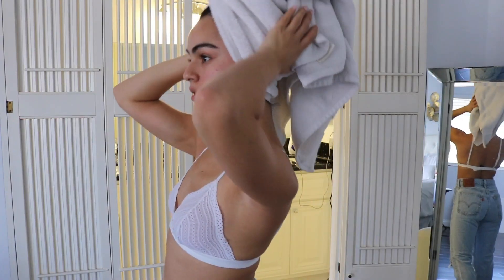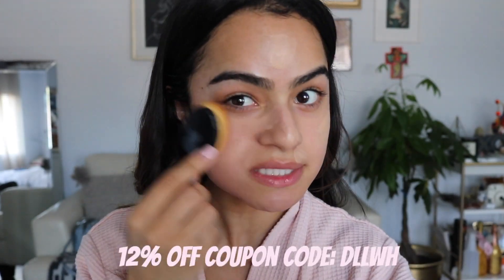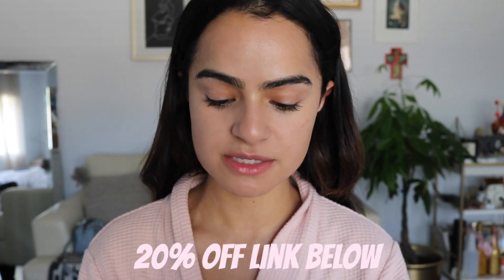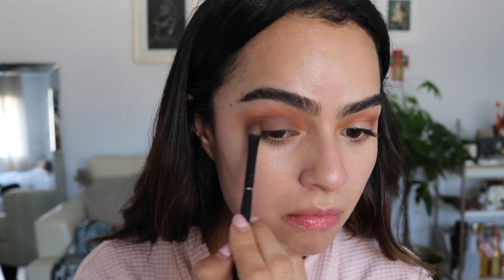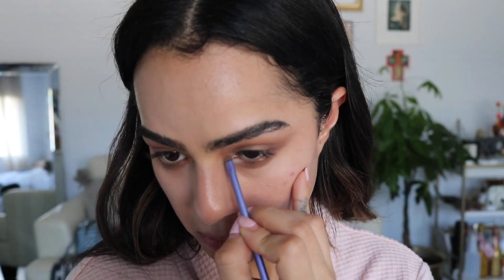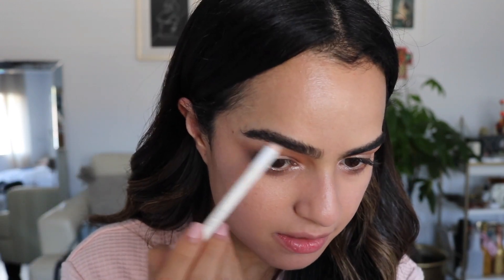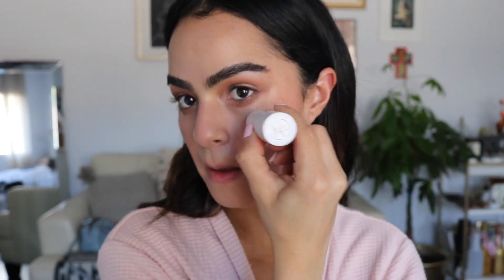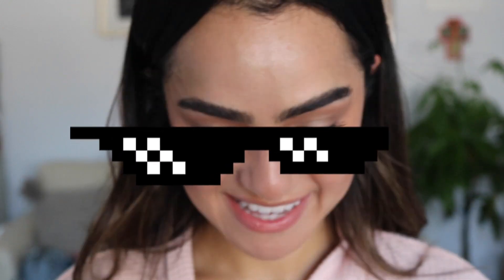GRWM DATE NIGHT ♡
I hope you guys are doing well! I'm gonna show you how I get ready for my date.

Products Used:
Skincare

Thank you guys so much for watching and being here with me. I appreciate it beyond ! xo

Cameras I use:
Canon Rebel 6ti
Sony Cybershot
Go Pro Hero4 Silver
iPhone7+